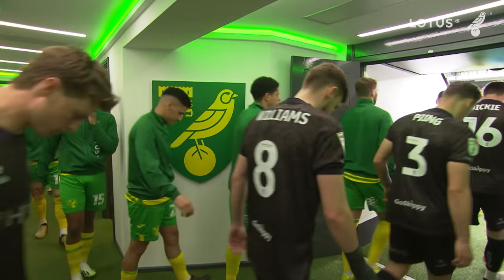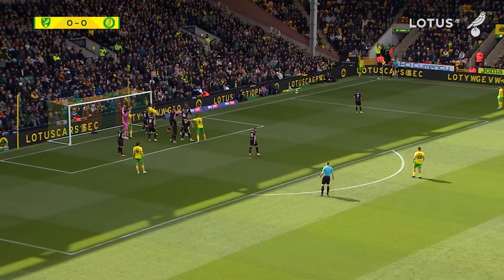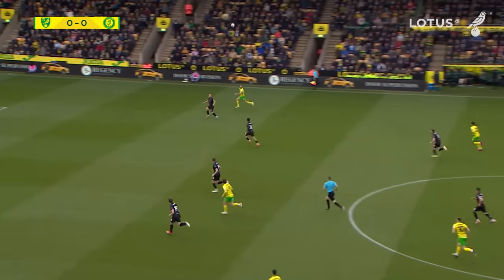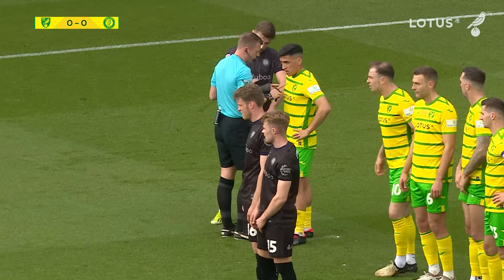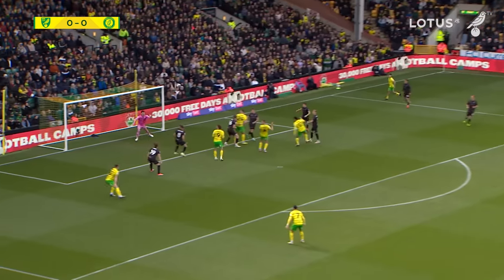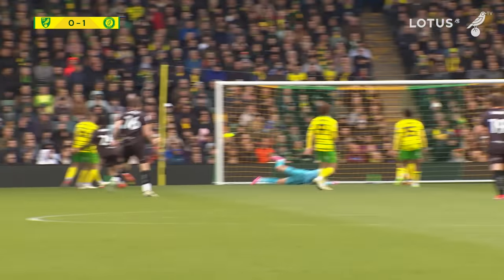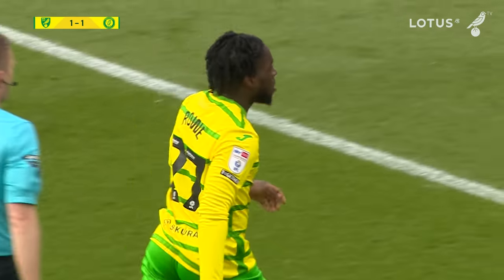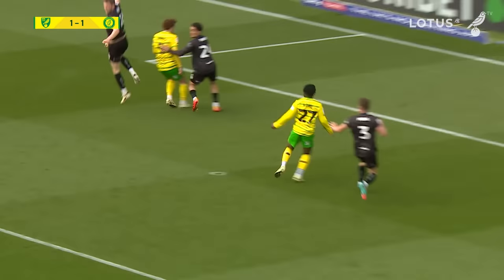HIGHLIGHTS | Norwich City 1-1 Bristol City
Watch the highlights of our draw against Bristol City.